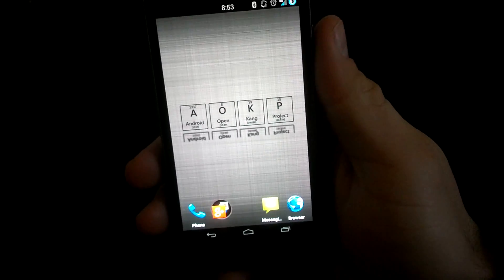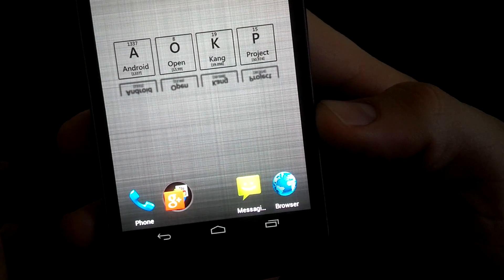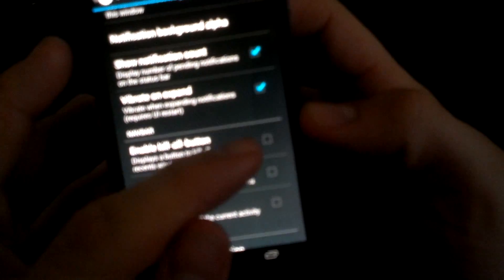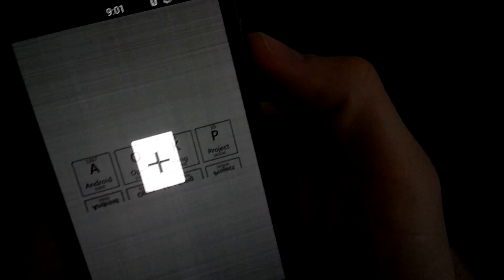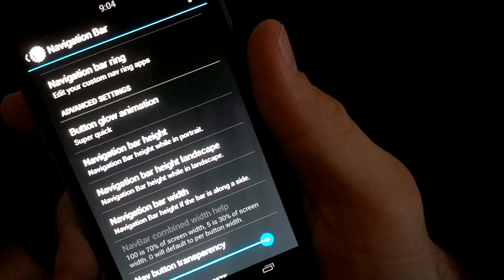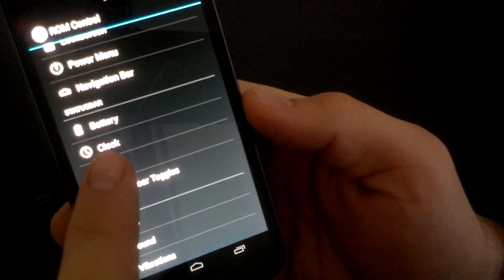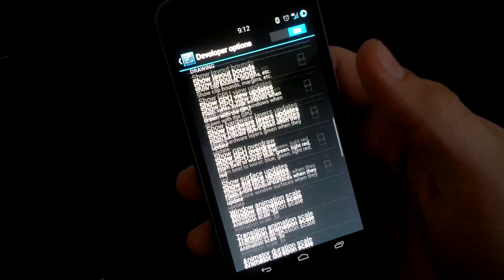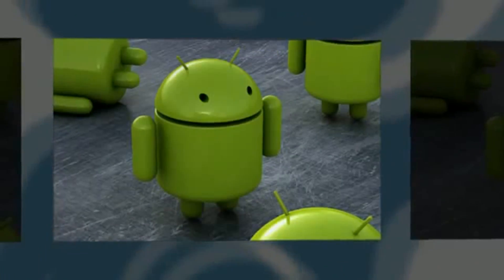AOKP 4.2 for Galaxy Nexus Highly Customizable